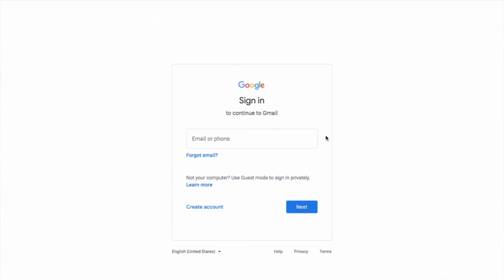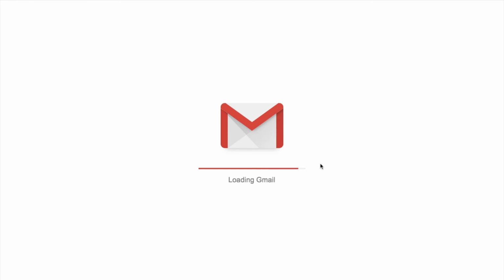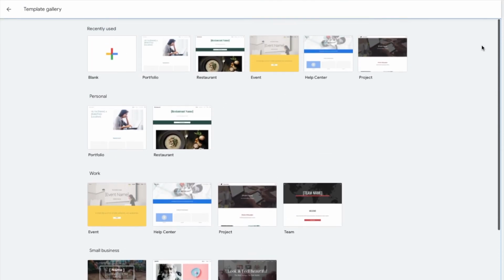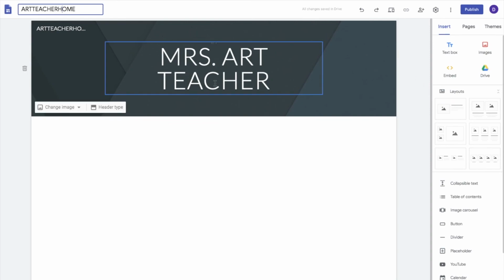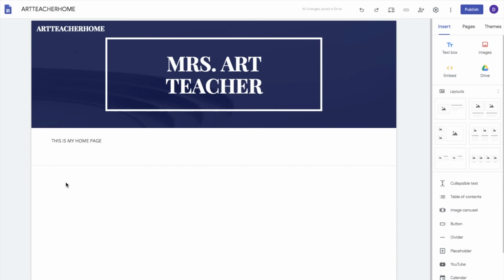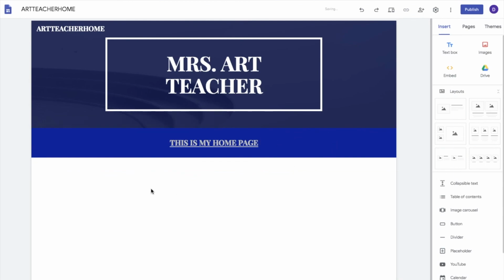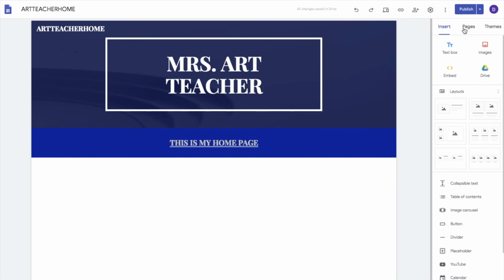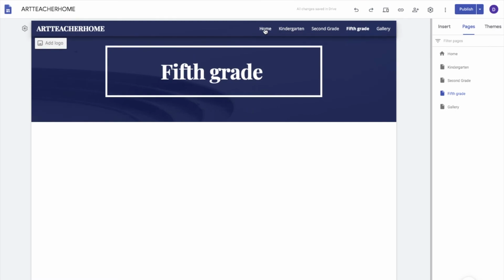Frontier Art Department googlesites PART 1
In this video I will give you the basics on how to set up your class website.